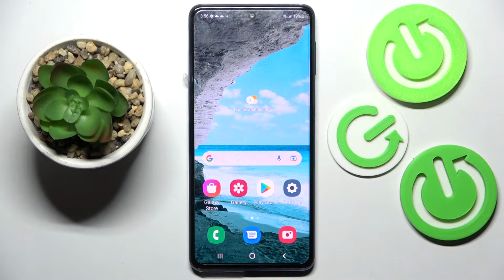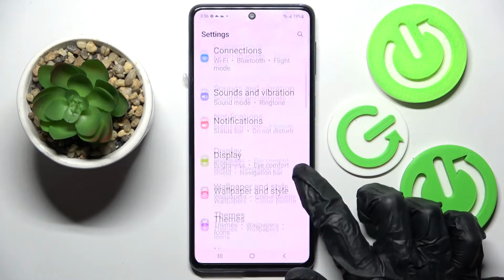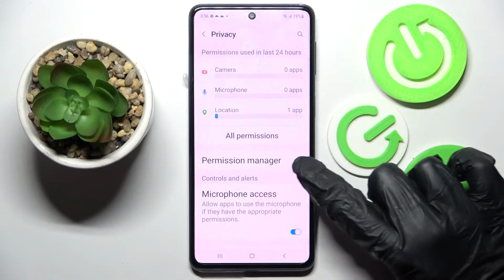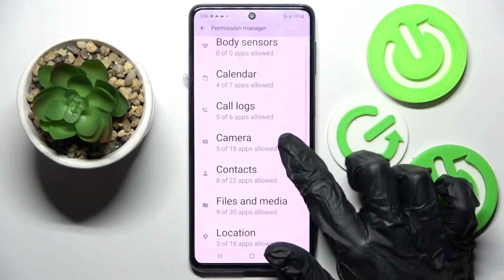How to Change App Permissions in Samsung Galaxy M53 - Set up App Permissions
Find out more about changing app permissions in Samsung Galaxy M53:
Hello viewers. Today we would like to present how to manage app permissions on Samsung Galaxy M53. You will be shown where to find the app settings and how to change your application's permissions. Establish which apps have access to your private data and set them up appropriately. If you want to know more about your Samsung Galaxy M53 5G, visit our YouTube channel.

How to manage app permissions in Samsung Galaxy M53? How to set app permissions in Samsung Galaxy M53 5G? How to access App Permissions Menu in Samsung Galaxy M53?